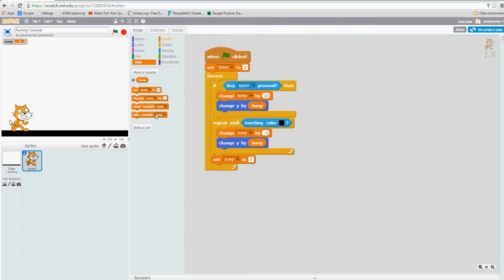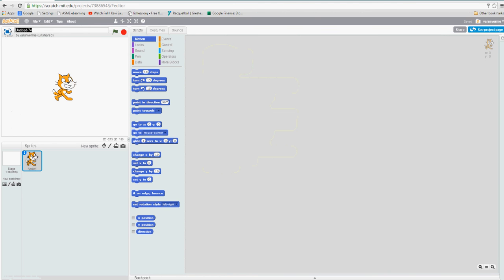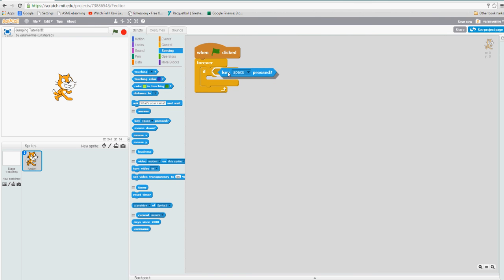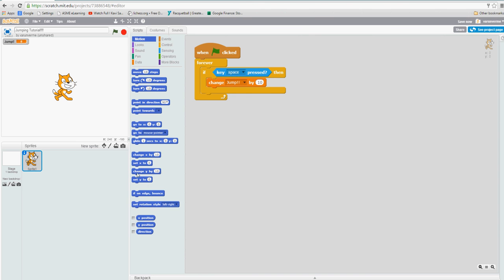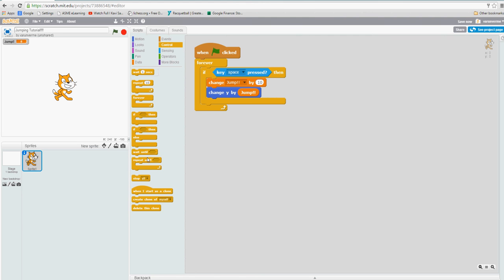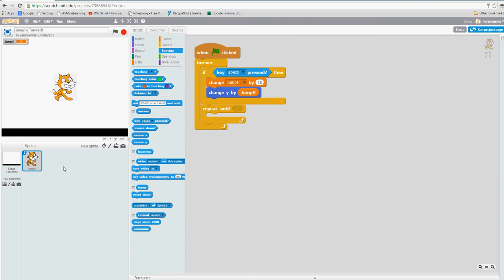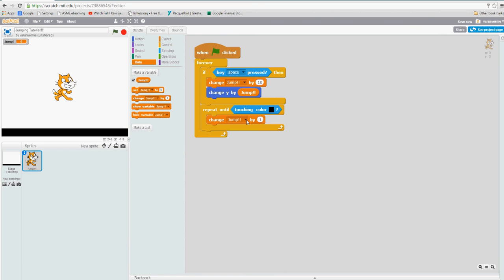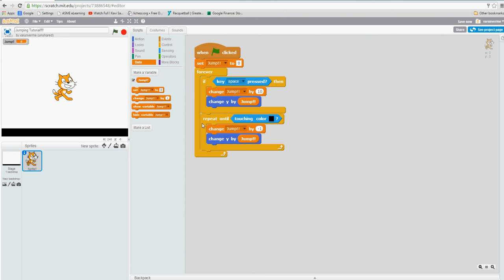How to Jump in Scratch Programming! (With Voice)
This Is a Basic Tutorial on how to jump In scratch Programming!!
The Next Video Will Be How To Run And Walk In Scratch Programming!!!